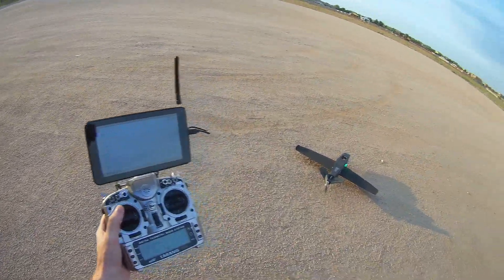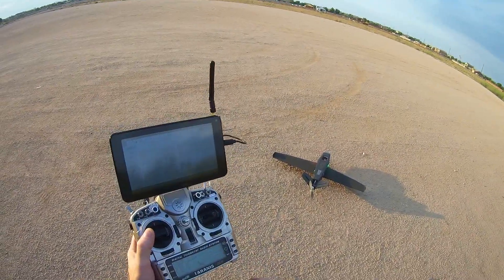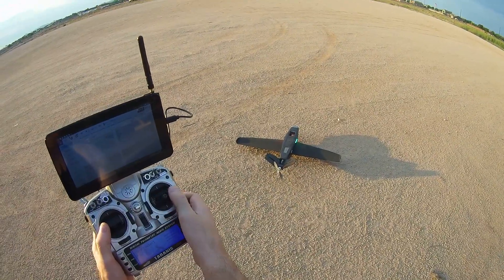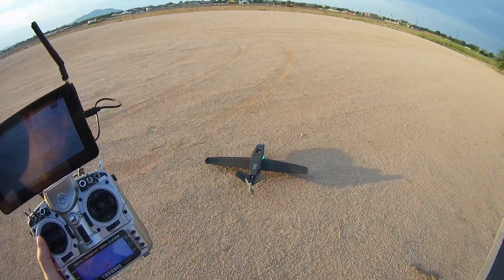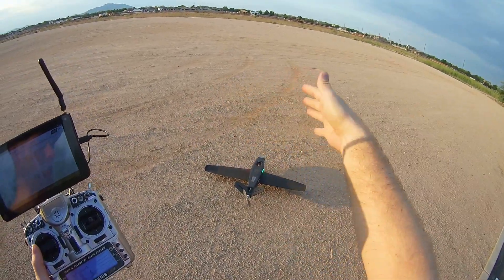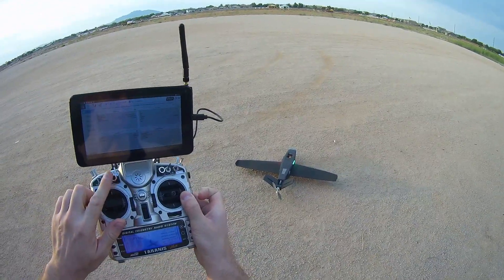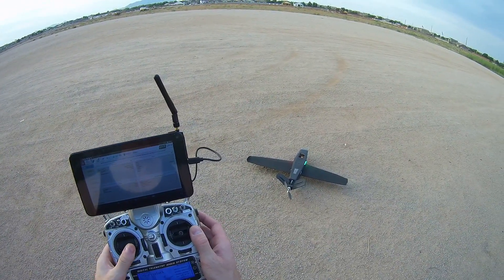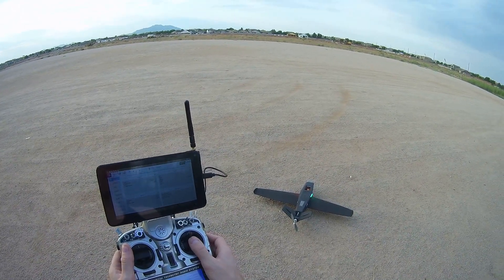Krossblade SkyProwler 1: Ground-Based Safety Checks - Tail Control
Perform these quick safety checks on the ground before every take off.